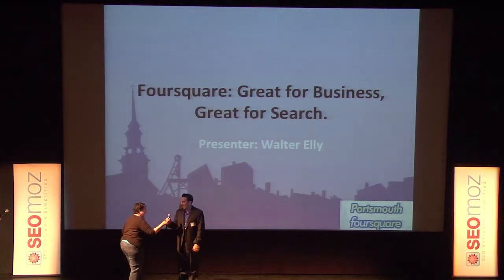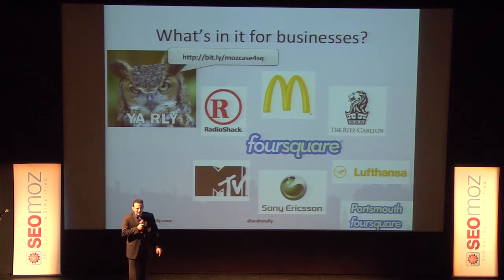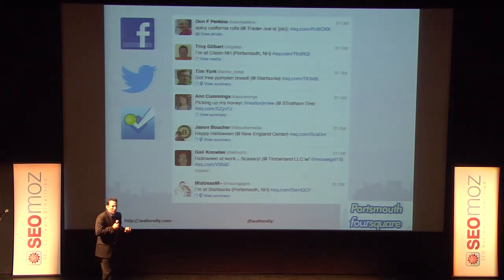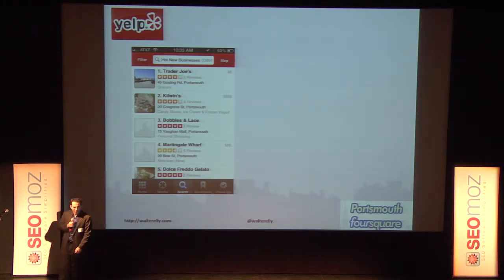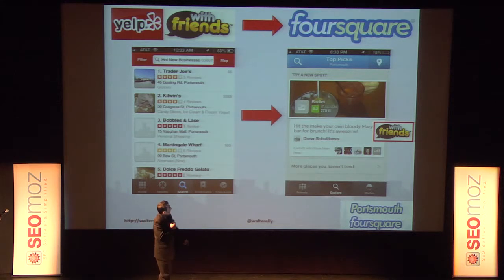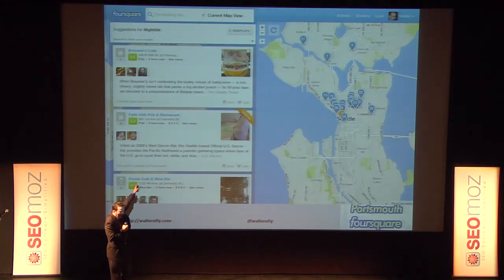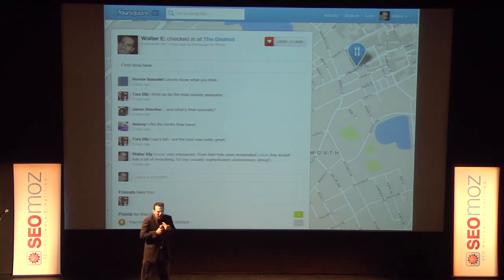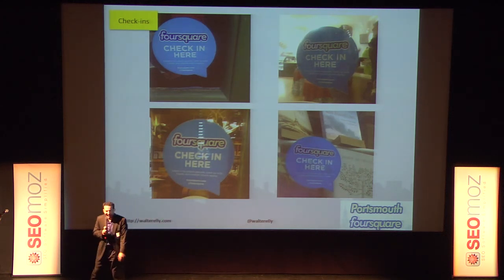Portsmouth Mozcation Walter Elly Part 1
Foursquare can greatly impact your business. Walter will give a quick 101 for your business and share some of the amazing benefits of Foursquare for businesses. Then zoom out and show how Foursquare affects your SERPs and how keeping your Foursquare business page up-to-date is beneficial for SEO.

Walter Elly is a media and advertising consultant at V2 Strategic Advisors, a leading Salesforce.com partner. Walter is also a co-director of Foursquare Day and co-founded the Portsmouth Foursquare group. Walter's prior roles include directing technology strategy at MicroArts, leading the digital marketing efforts at a Florida law firm (including implementing Google Adwords Select when it launched) and working at a top-market TV station, where he helped launch one of the first TV station websites. Walter is a frequent guest speaker at technology and social media conferences and fanatically keeps up with old and new friends via Foursquare.